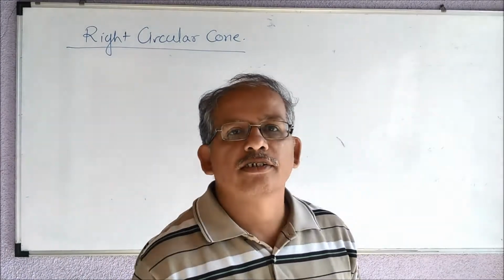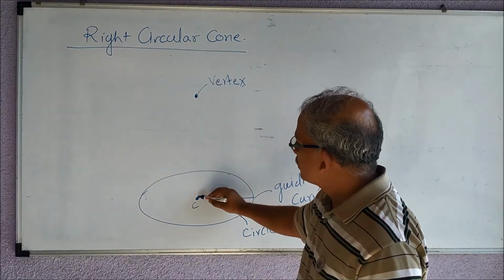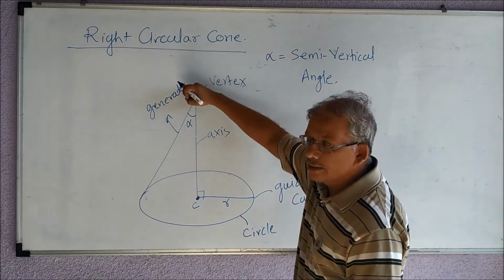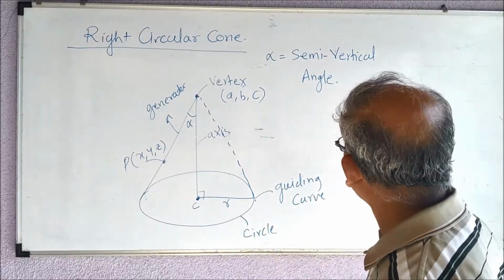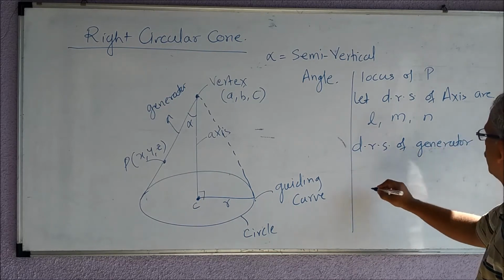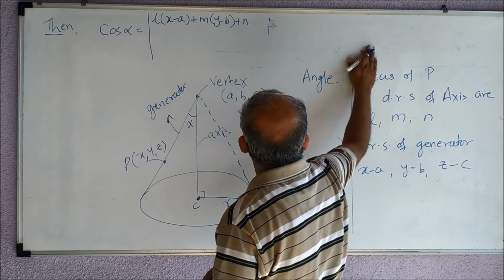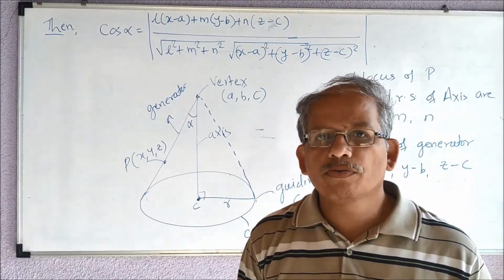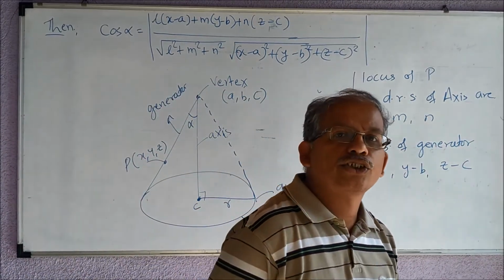SolidGeometry 10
Right circular cone and its equation